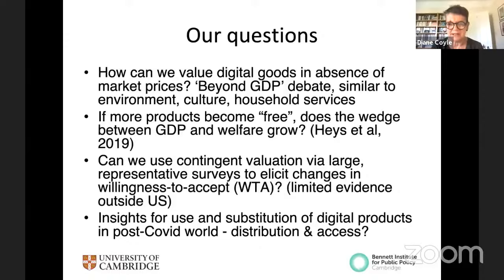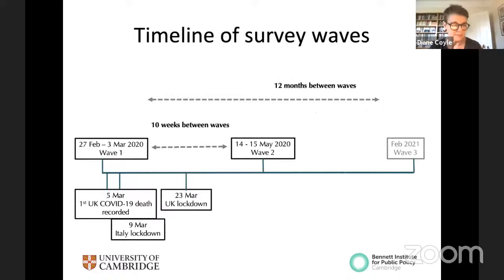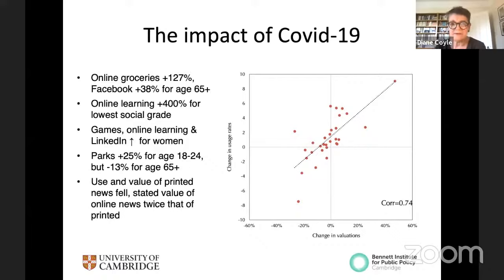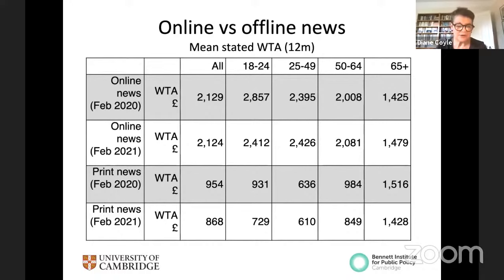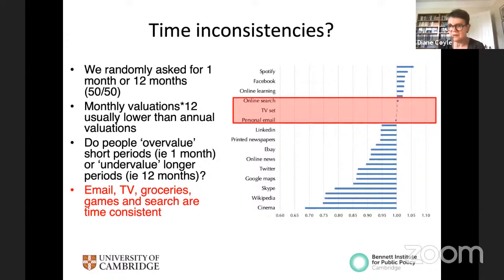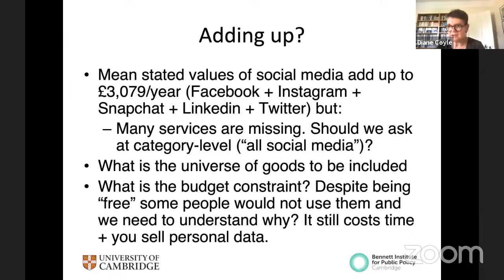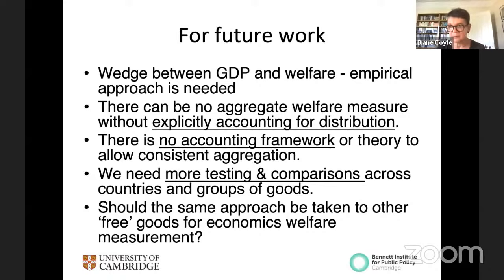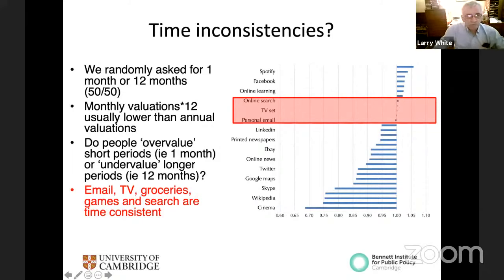Diane Coyle - Free digital goods and economic welfare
Diane Coyle presents her paper on "Free digital goods and economic welfare" (with David Ngyuen) in the Virtual Digital Economy Seminar.